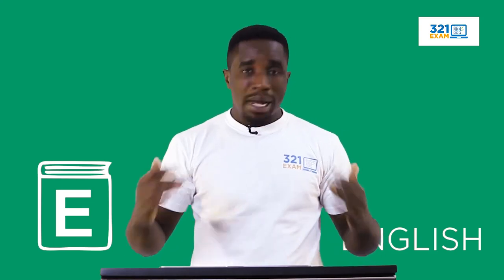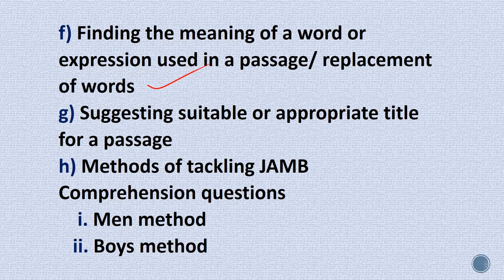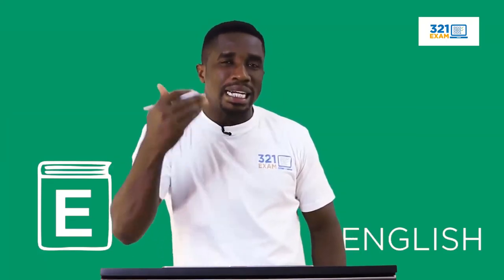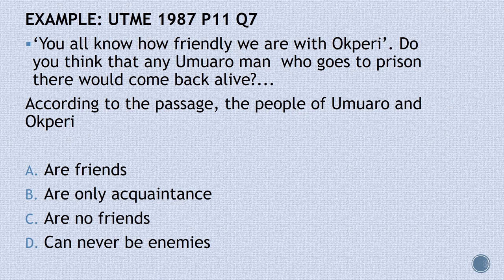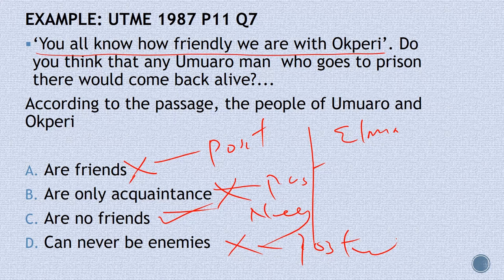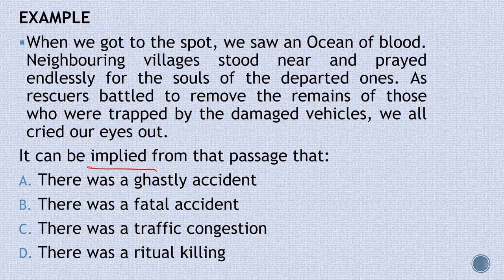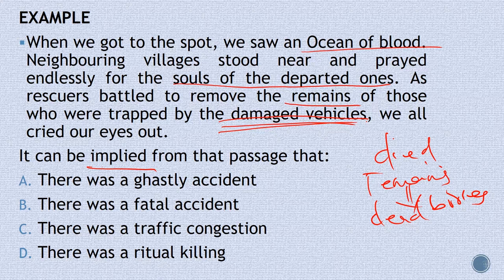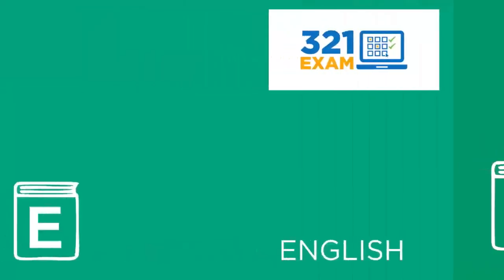English JAMB Online Tutorial 😀| Topic: Comprehension Passage | JAMB and Post UTME Tutorials.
English Language JAMB and Post UTME Tutorial.
There in this video, we will discuss the topic of Comprehension Passage. This video tutorial is exclusive for JAMB and Post UTME candidates.